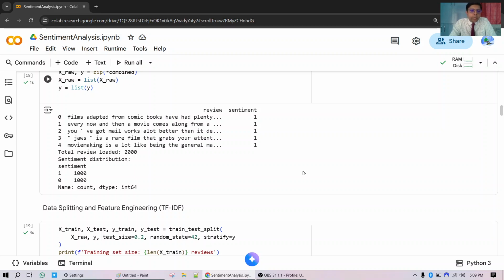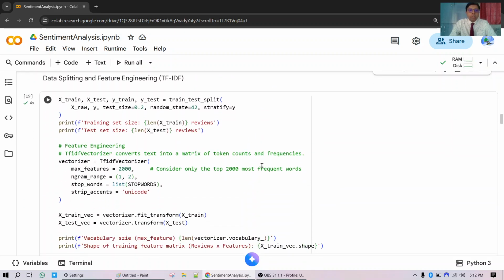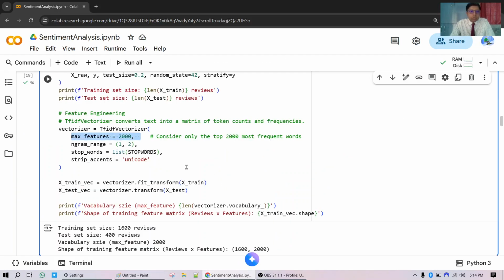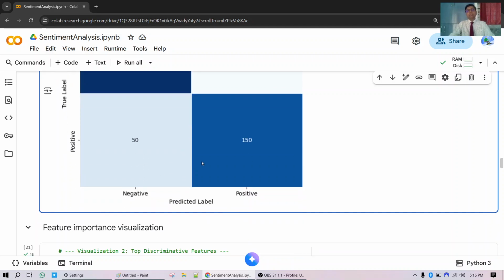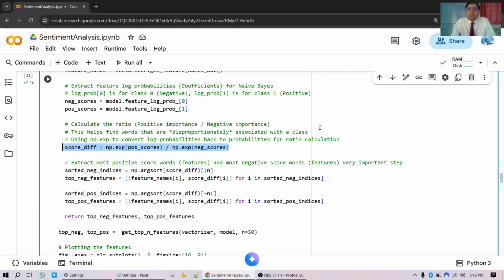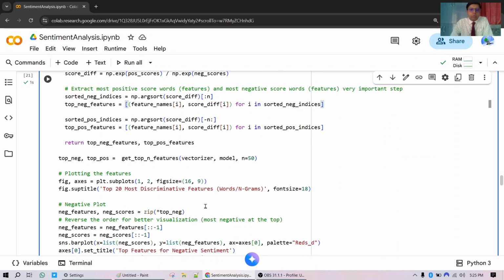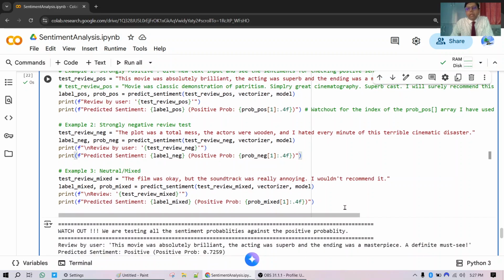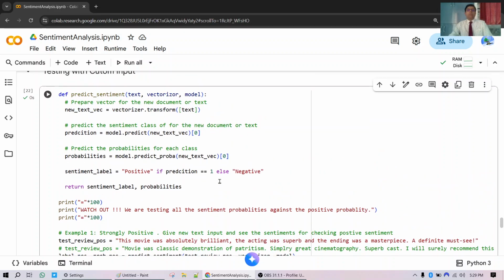Sentiment Analysis for Beginners: Building a Movie Review Classifier in Python (NLTK & Scikit-learn)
📝 In this comprehensive tutorial, we use Python, NLTK, and Scikit-learn to build a highly effective classifier that determines if a movie review is positive or negative. We go beyond just the code, showing you how to visualize your results and interpret your model's decisions.
This project is perfect for data science beginners or anyone looking to solidify their understanding of text feature extraction (TF-IDF) and basic sentiment analysis.

🛠️ Key Concepts & Libraries Covered
NLTK movie_reviews Corpus: Loading and preparing a standard, pre-labeled dataset.

Data Preparation: Converting raw text into a format suitable for machine learning.

Feature Engineering: Deep dive into TF-IDF Vectorization (Term Frequency-Inverse Document Frequency).

Model Training: Implementing and training a Multinomial Naive Bayes classifier.

Evaluation: Calculating Accuracy, Precision, Recall, and the F1-Score.

Data Visualization: Generating and interpreting the Confusion Matrix and Feature Importance Plot using Matplotlib and Seaborn.

Libraries: Python, Pandas, NLTK, Scikit-learn, Matplotlib, Seaborn.

Environment: Optimized for Jupyter Notebooks or Google Colab.

Dataset: NLTK's movie_reviews corpus
(automatically downloaded in the script).

⏱️ Timestamps
0:00 - Introduction & Project Goal
1:30 - Cell 1: NLTK Setup & Imports
3:45 - Cell 2: Loading and Preparing the Movie Review Data
6:00 - Cell 3: Train/Test Split and Understanding TF-IDF Vectorization
9:15 - Cell 4: Training the Naive Bayes Model & Core Evaluation Metrics
12:40 - Cell 5: Visualization - Interpreting the Confusion Matrix
15:30 - Cell 5: Visualization - Finding the Top Positive and Negative Feature Words
18:00 - Cell 6: Testing the Model with Custom Reviews
20:00 - Next Steps & Wrap-up